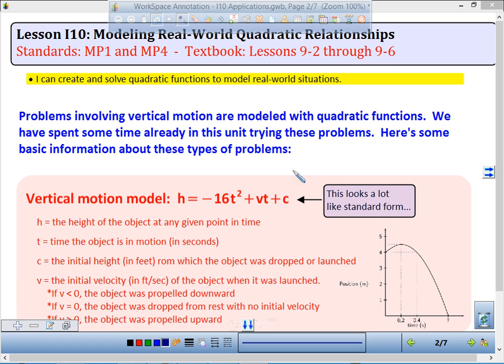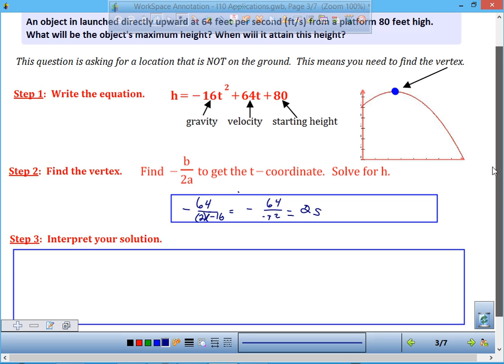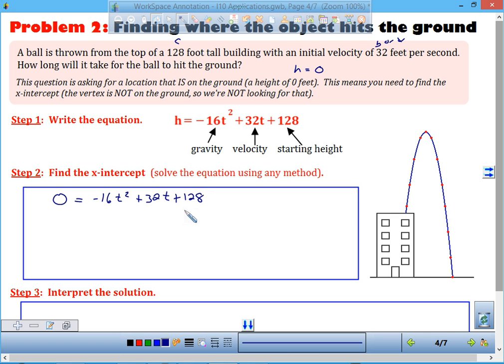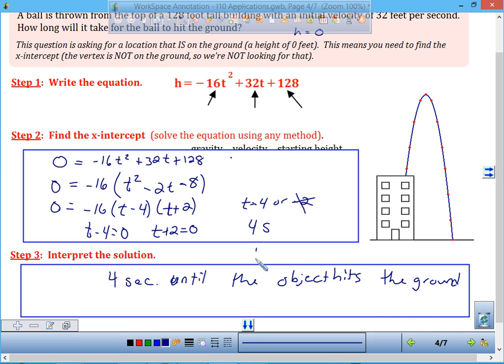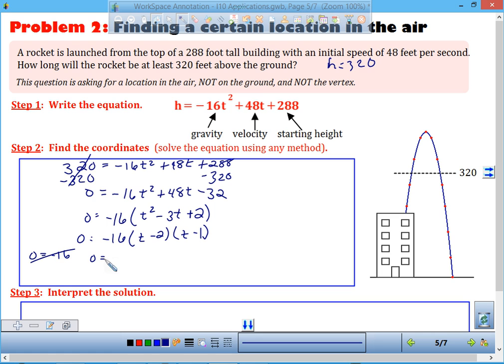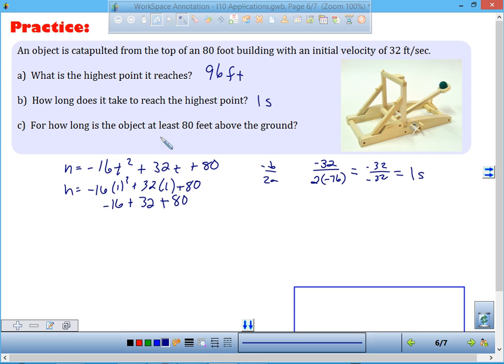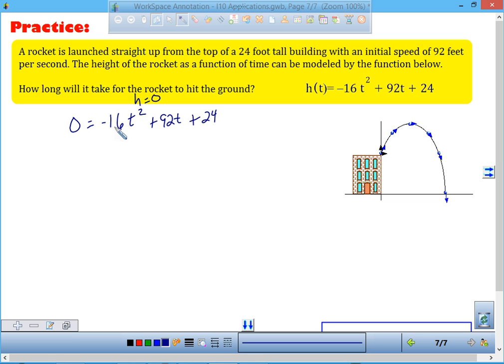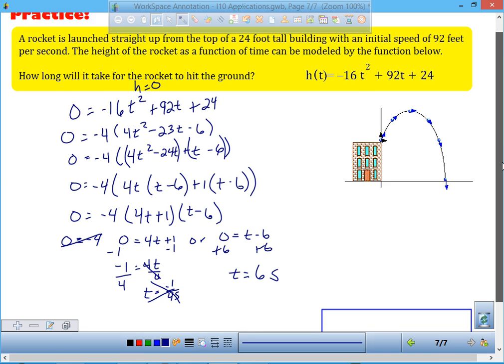I10 Alg Model real world quadratics